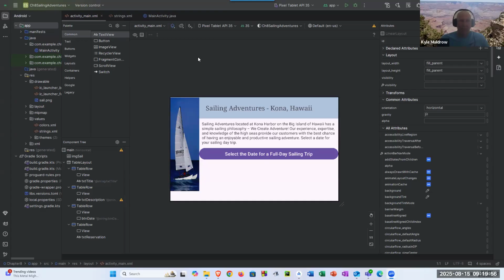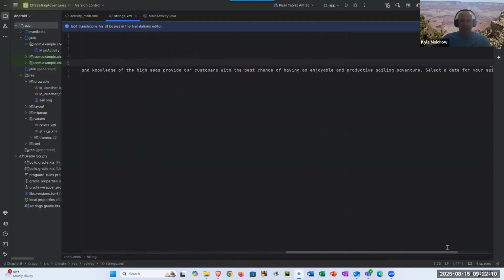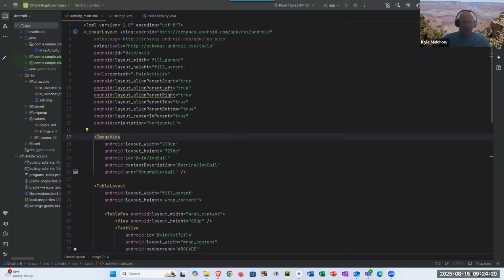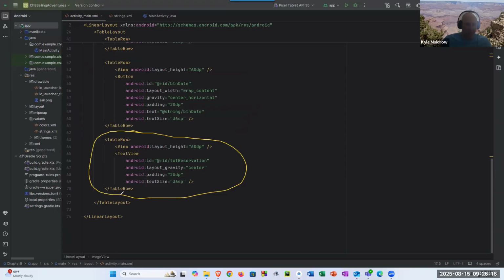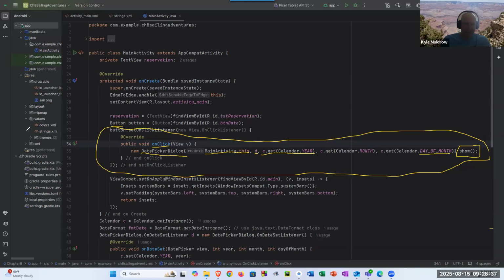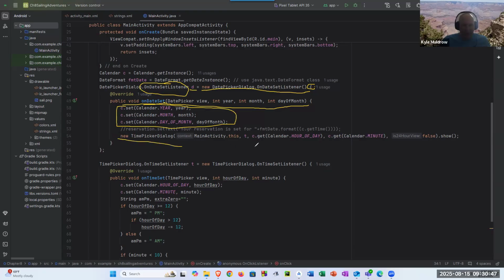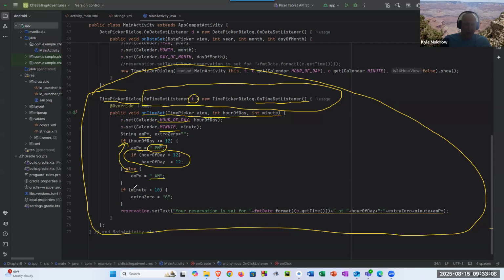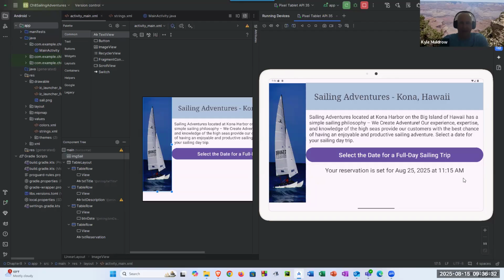COSP230Ch8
This video shows you how to create a tablet as a virtual device, how to create a TableLayout within the XML code, and how to use a DatePicker and a TimePicker.